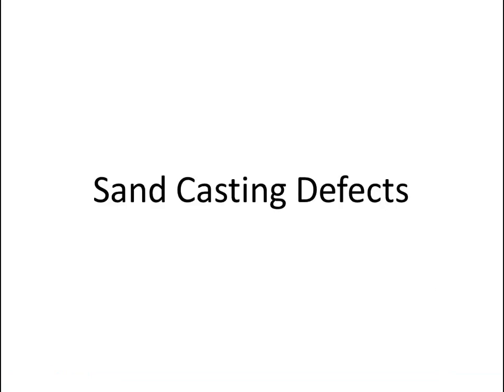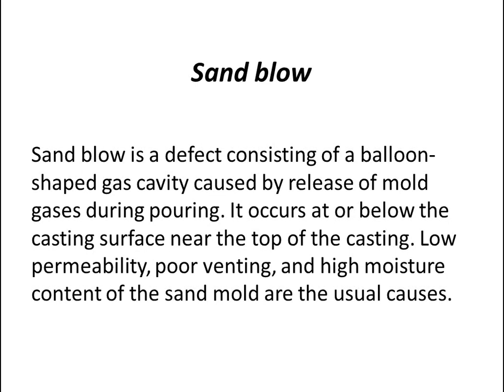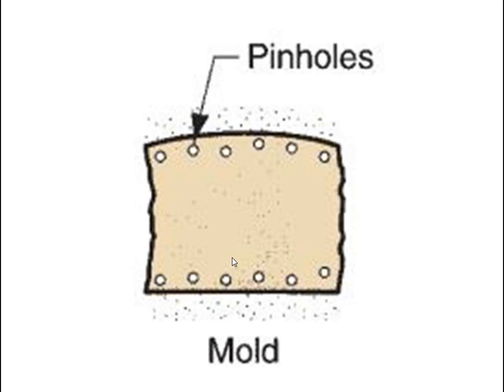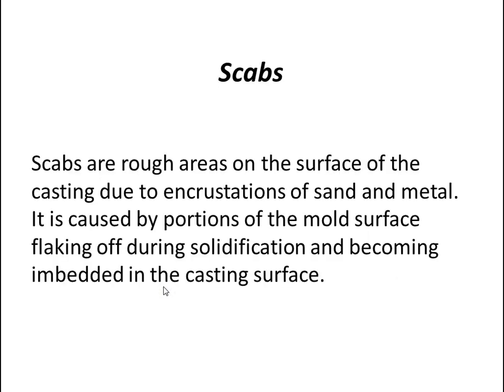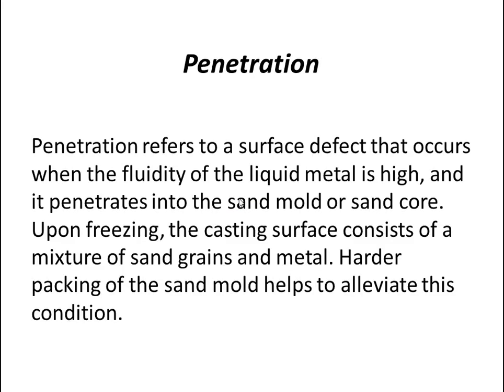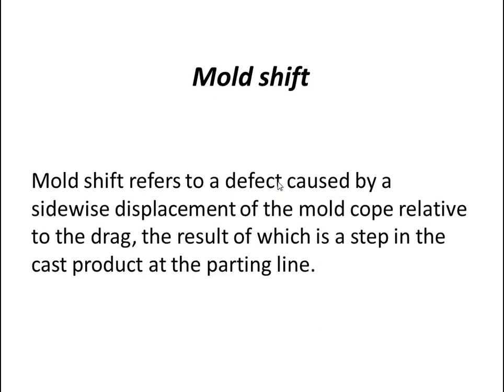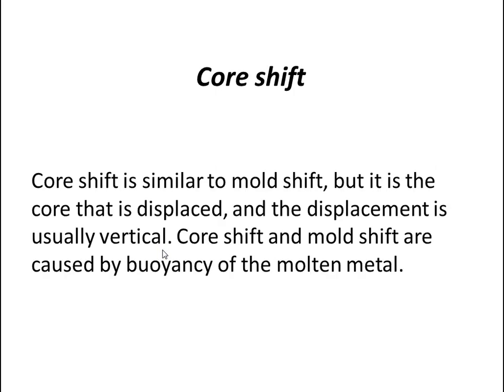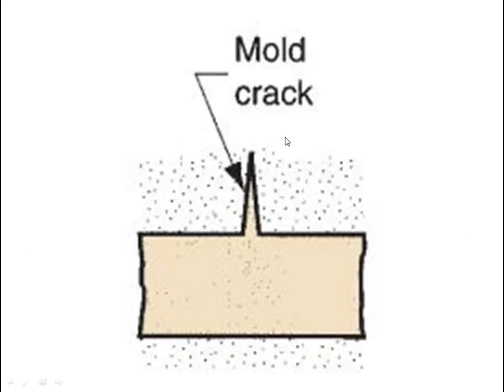Manufacturing process tutorial - Sand Casting Defects